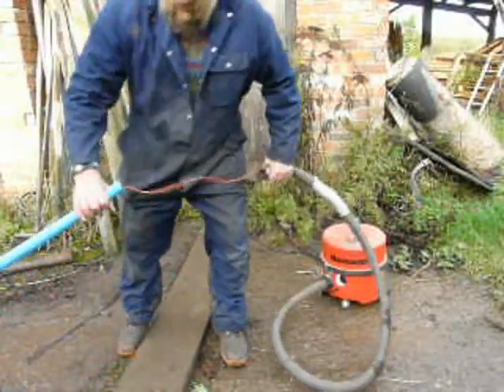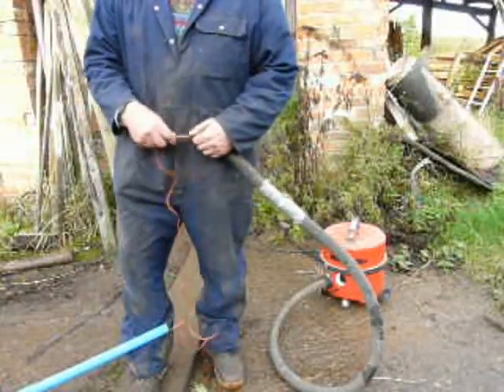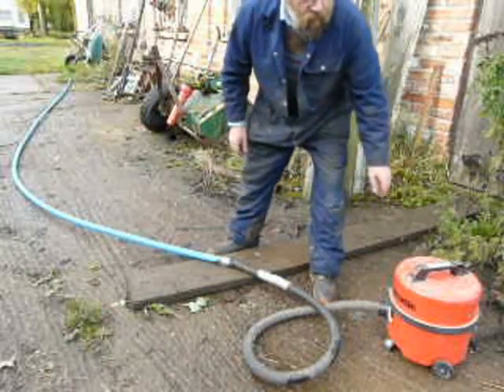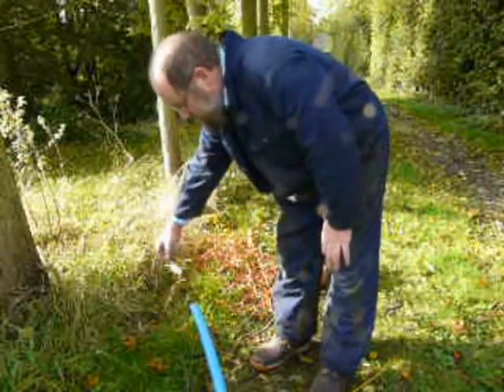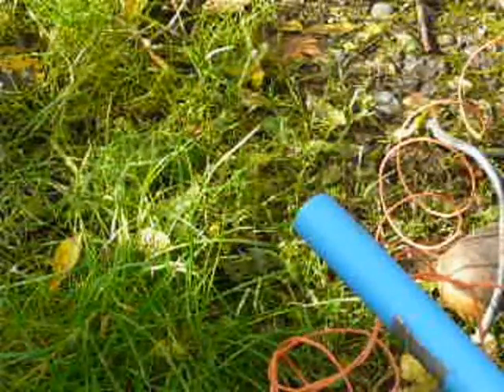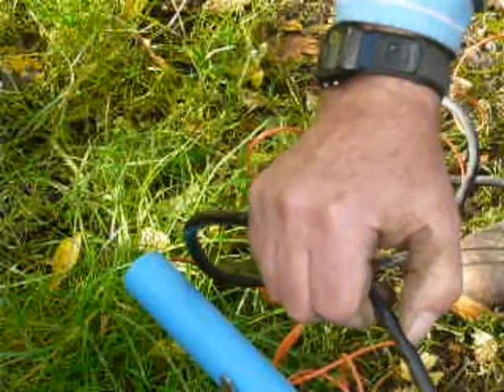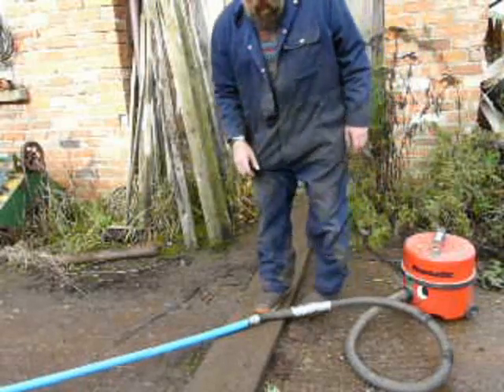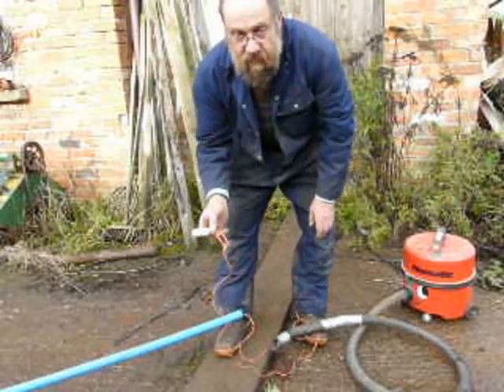Pulling cables through a long underground pipe.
How to get a cable through a pipe for any form of wiring. In this case it is to connect another solar array.
Cheers